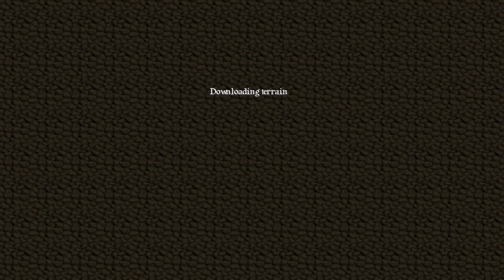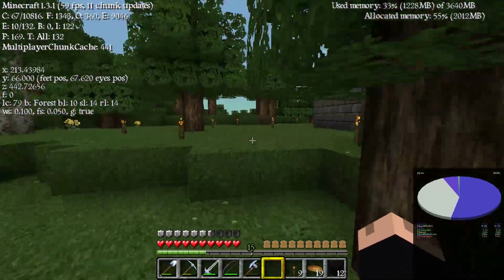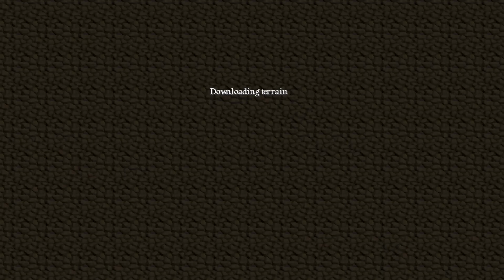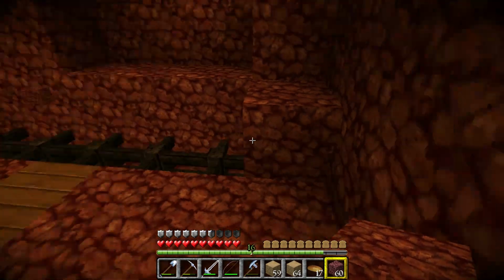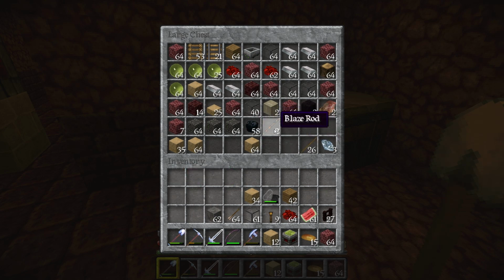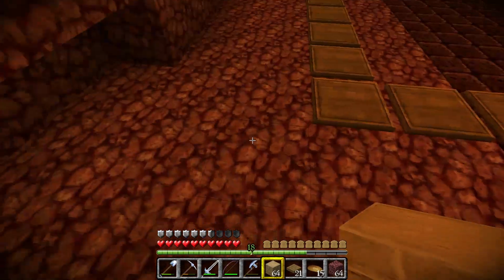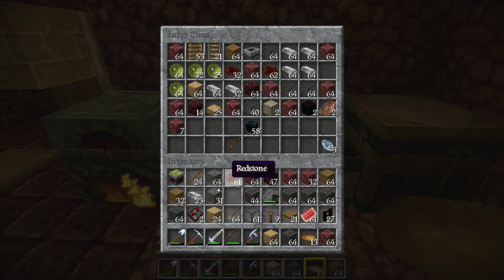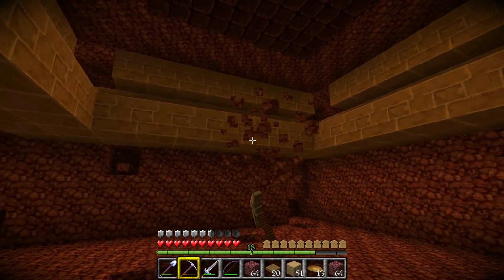Ayaron's World - 65 - Blaze Farm: Piston Rings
I start work on trapping that Blaze Spawner into an XP farm.

New maps will be released when I feel there is enough progress to warrant it and when doing so won't spoil an upcoming episode.  Or when people ask for it.

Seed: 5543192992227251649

Texture Pack:  Misa's Realistic with Optifine and 3D Items mod